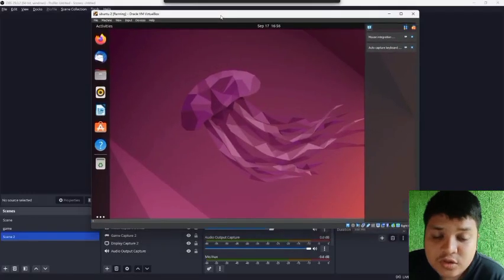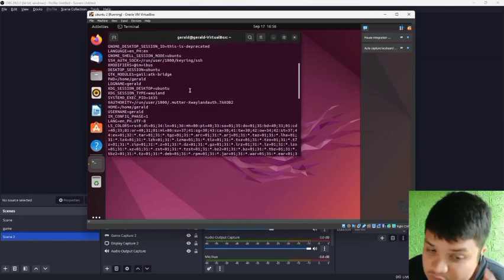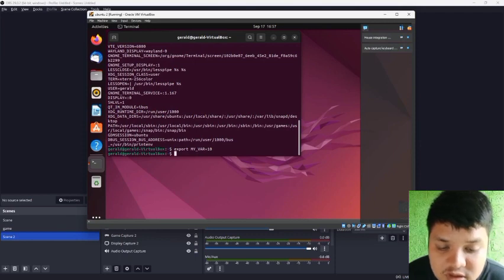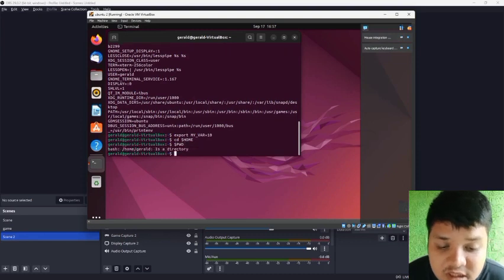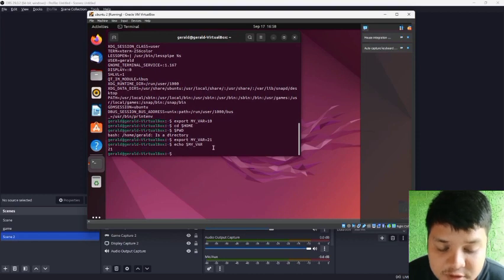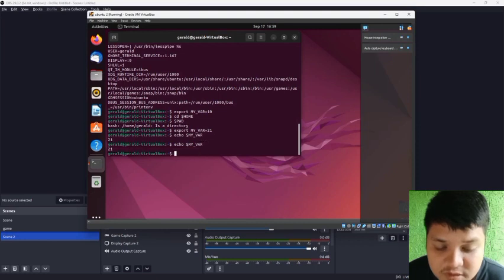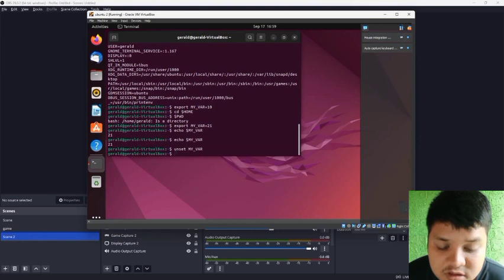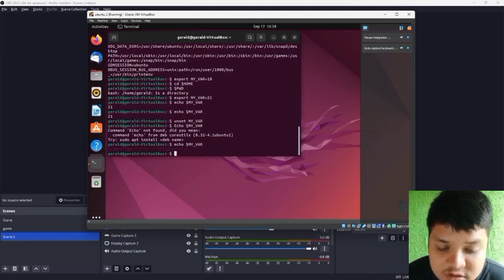ENVIRONMENT VARIABLES (school purposes only)